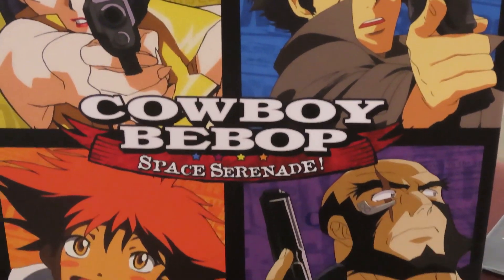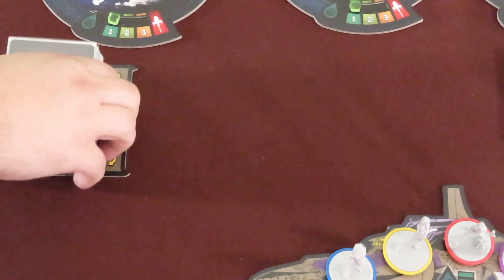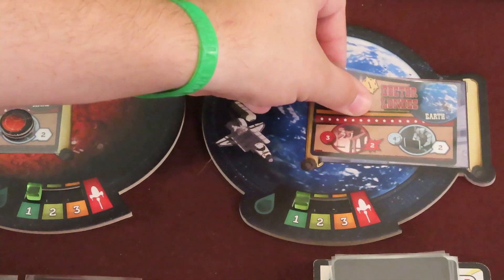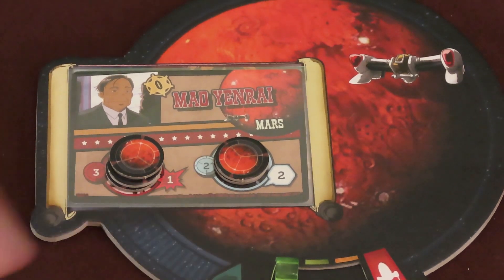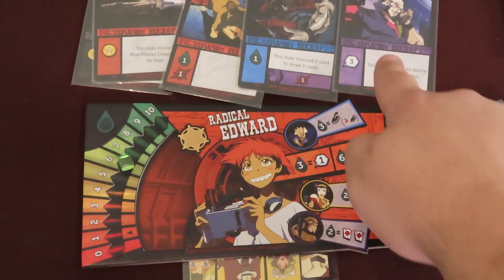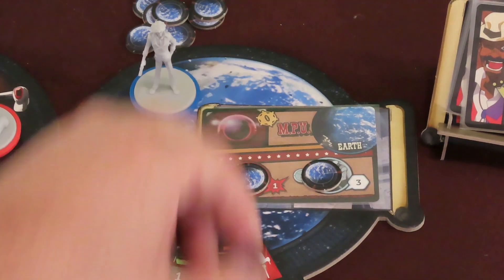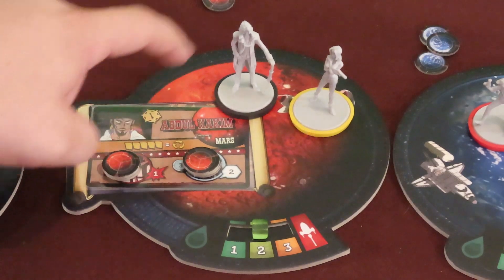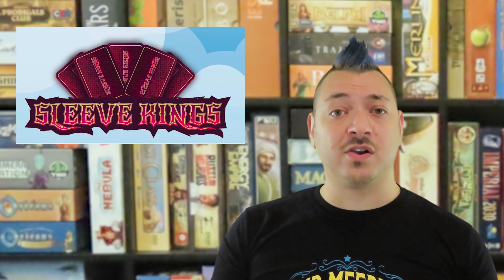Learn to Play Cowboy Bebop: Space Serenade Board Game (and solo)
Watch as Meeple Mentor prepares you to play Cowboy Bebop: Space Serenade.

JUMP TO:
0:00 Intro
00:41 Concept
01:16 Setting Up
04:00 Game Overview
07:24 The Cards
11:32 Player Turn
14:35 Confronting Criminals
17:22 A Vicious Ending
19:08 Solo Mode

Music Rights ID# for "Sky" - OBOY: F1QUM2PZQUYXDA0E